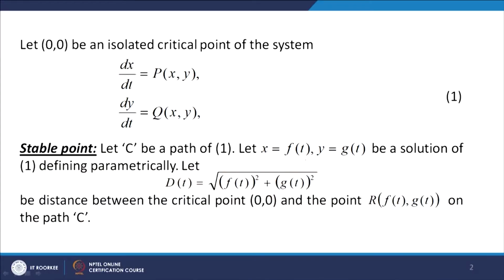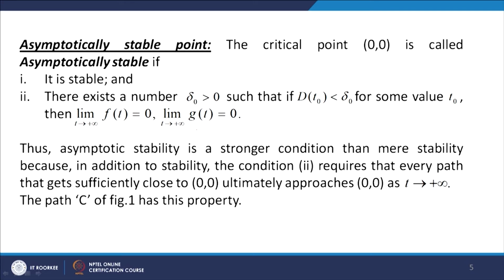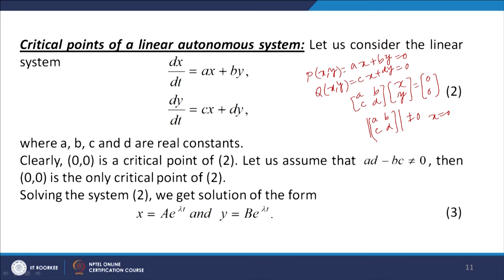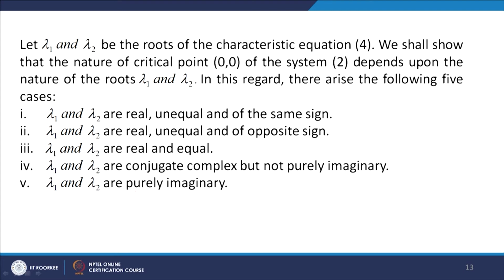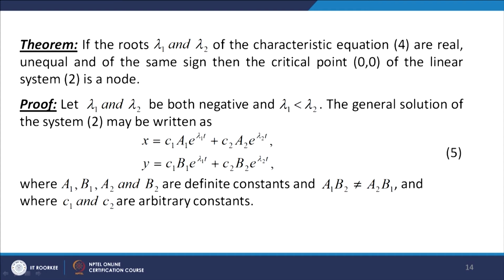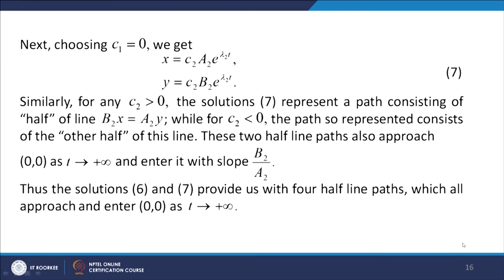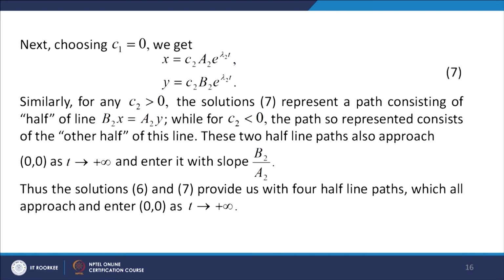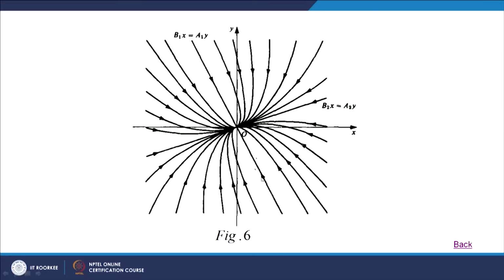Stability of Linear Systems-I